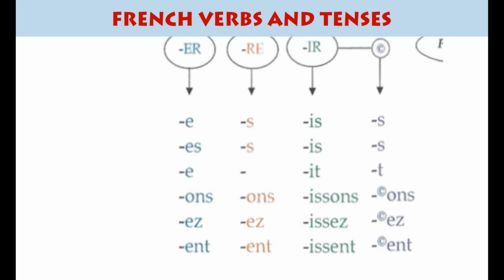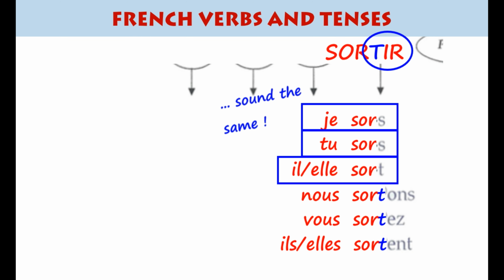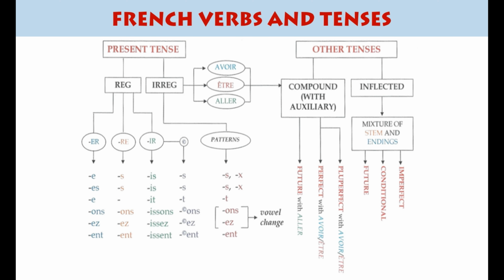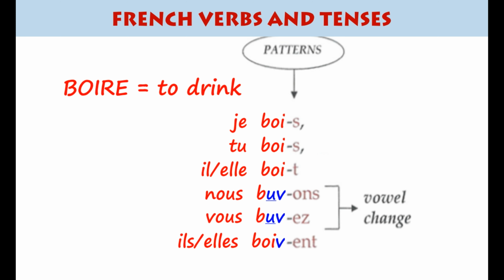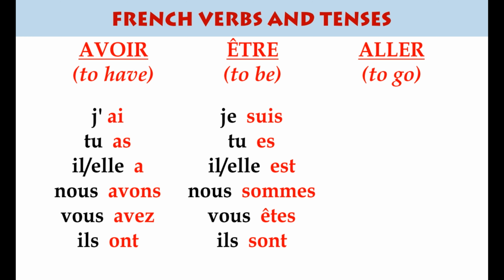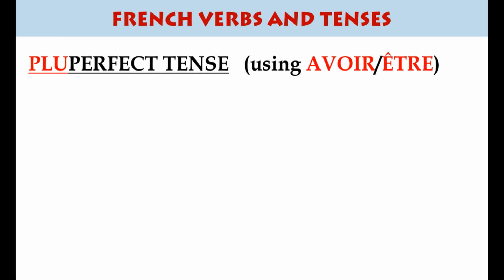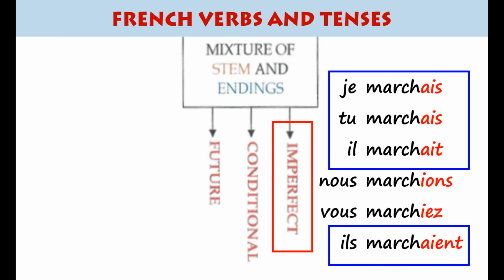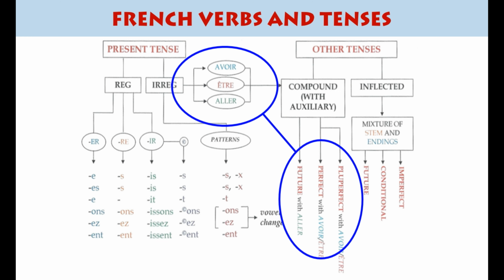French Verbs and Tenses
This video is for students of GCSE and A-level French, who want a basic overview of how the whole system of French verbs works. If you still get confused why the Present Tense is so complicated, why irregular verbs catch you out when you use them, or how we form all the other tenses, then this session will explain how they all fit together and how, if you feel confident with some of the basics, then this should help you with a lot of the other areas which can sometimes annoy even the most enthusiastic learner of the language!

Join me as I go through a diagram which puts all the verbs you will need right up to French GCSE and well beyond, with clear explanations and step-by-step visualisations of how to form each tense, from the Present to the Conditional.